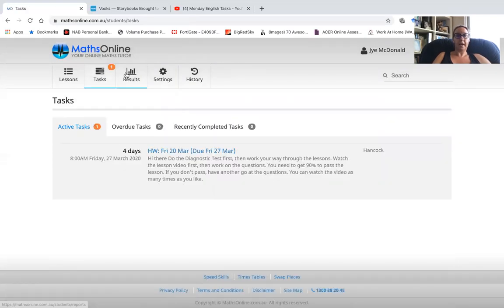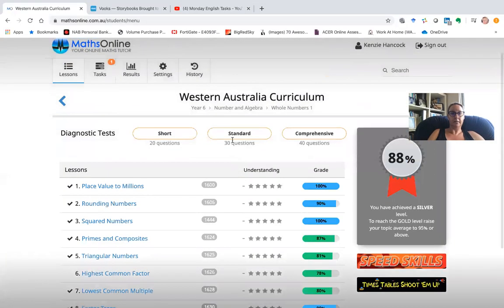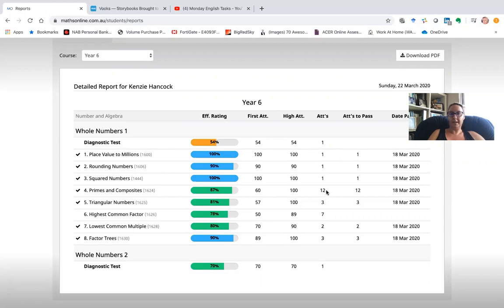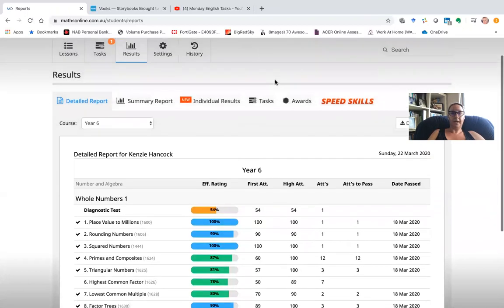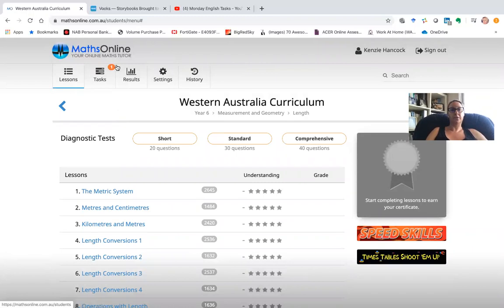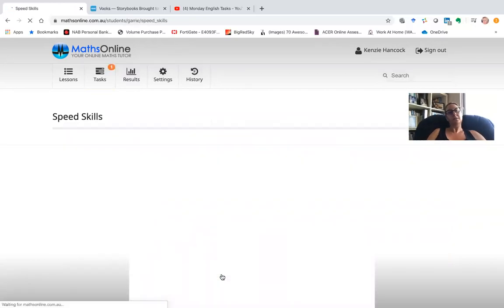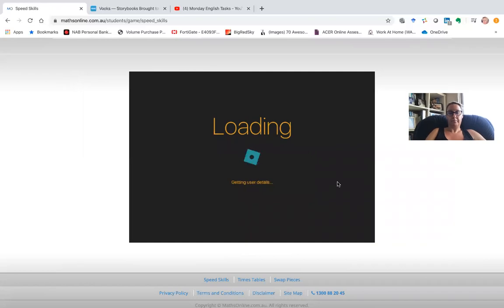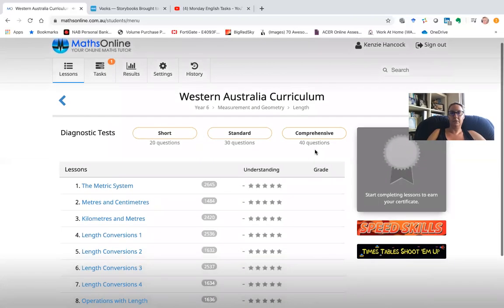Mathsonline How-To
This is a quick runthrough of how Mathsonline works and what it looks like.